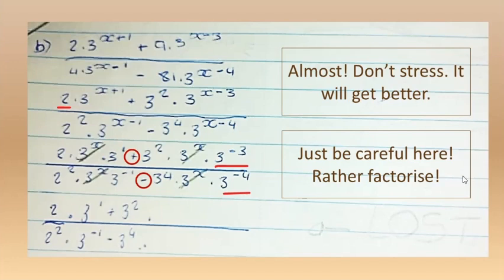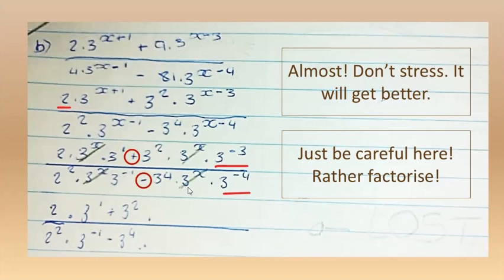Welcome Feedback, Smileyrsa, Exponents